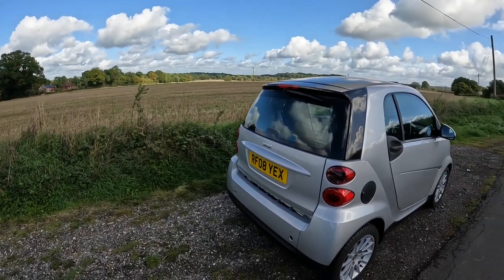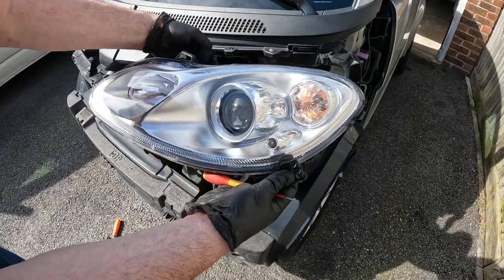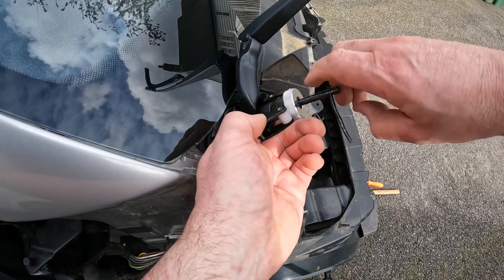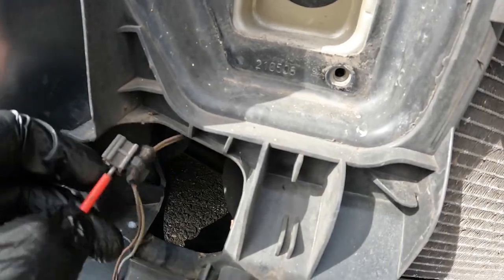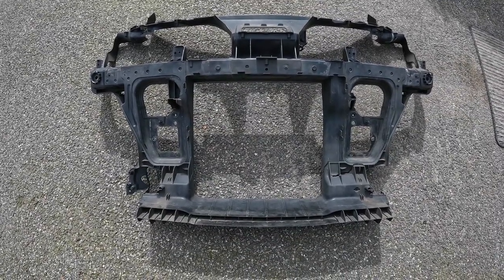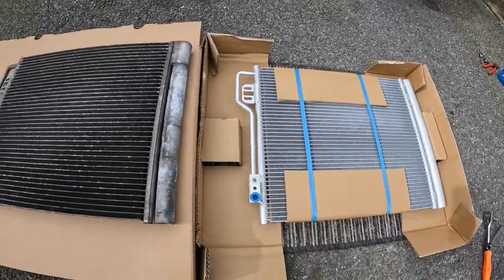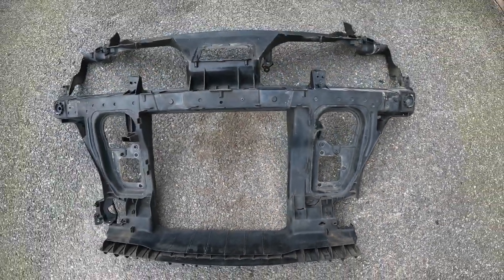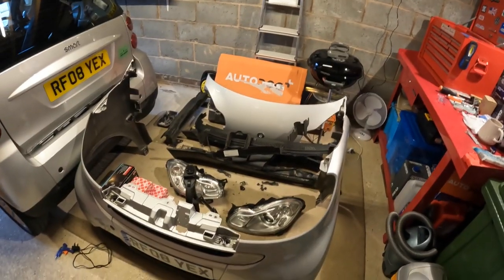Smart Fortwo 451 - Replacing Air Conditioning Condenser - Part 1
In this video I strip down the front body of my Smart Fortwo 451 Passion 84 BHP in preparation for the replacement of the air conditioning condenser, sometimes known as the air con radiator.

I replace the part using a Delphi component - CF20156-12B1

The next video will feature the rebuilding of the front end and the re-gassing of the system using R134A refrigerant